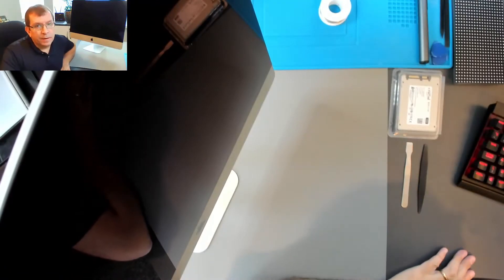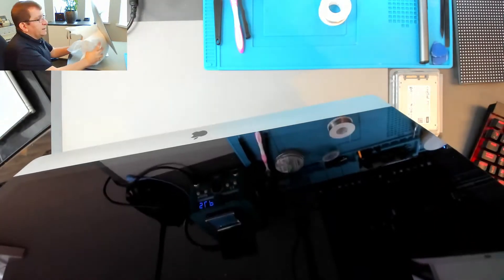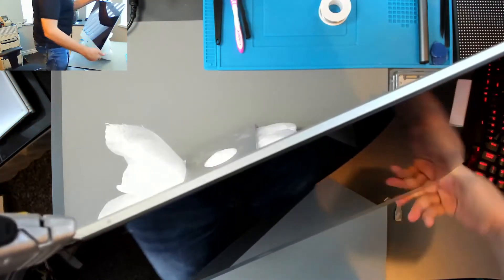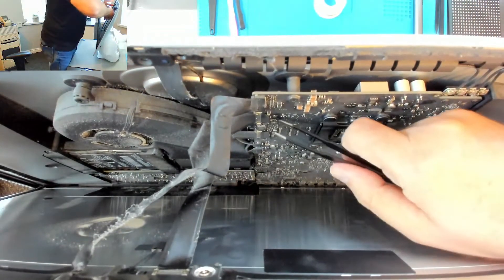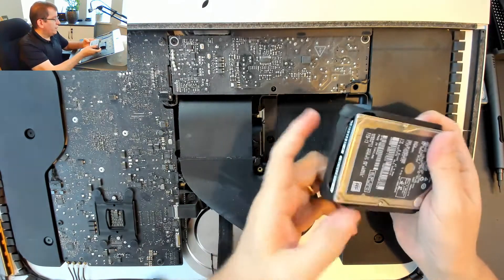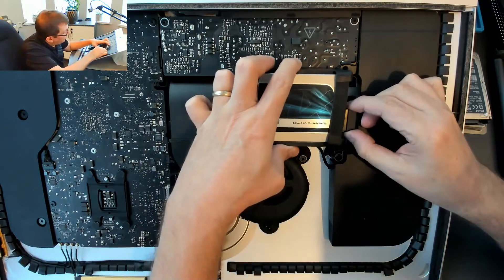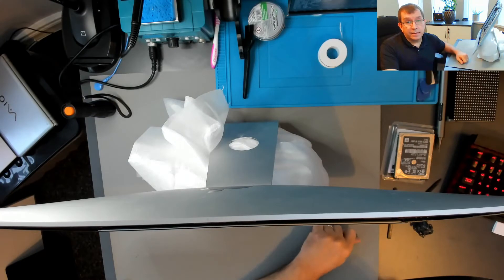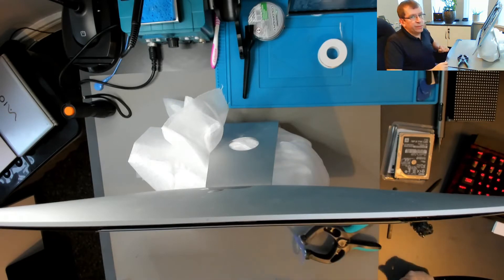[21] Apple iMac (A1418 - 21.5-inch, mid-2014, EMC 2805) - SSD upgrade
This A1418 iMac (EMC 2805) was extremely slow, to the point where it was virtually unusable. The hard drive was beginning to fail, so I used the built-in MacOS Disk Utility to clone the hard drive to a new 1 TB Crucial MX500 solid-state drive (SSD), and then I swapped the drives. This video shows the process for swapping drives.

I found the adhesive kit on Amazon; the brand is "S-Union" if you search for it.

06:45 - "This is not Background Music" by True Cuckoo.